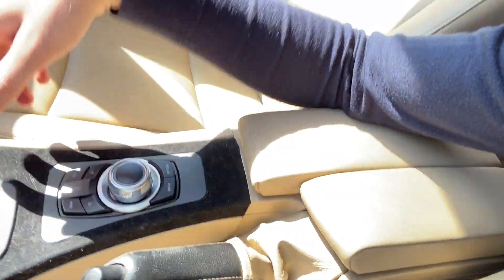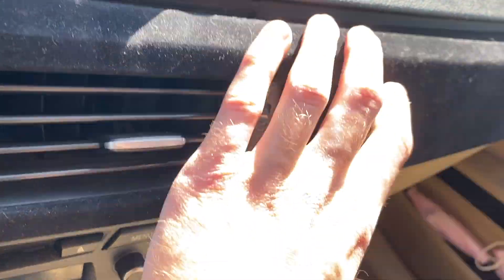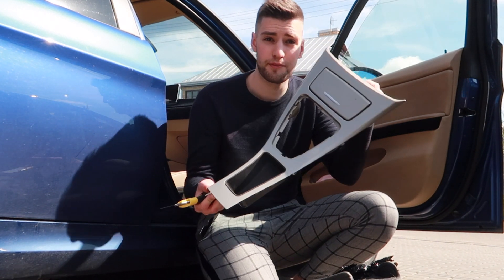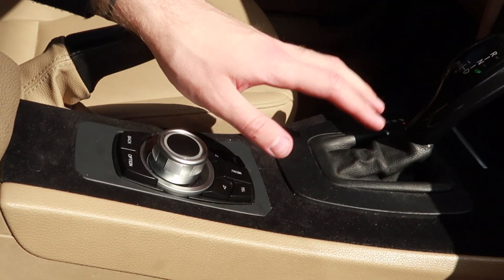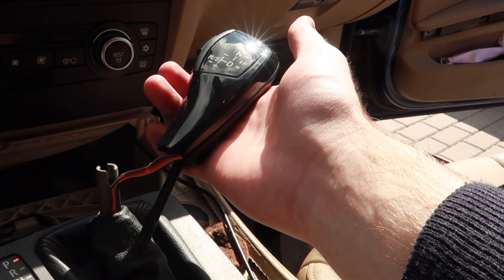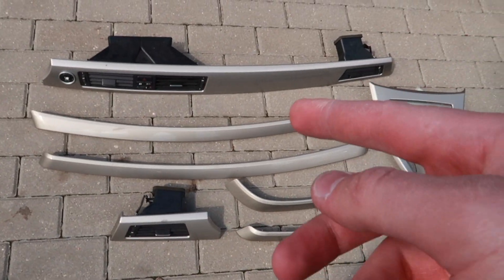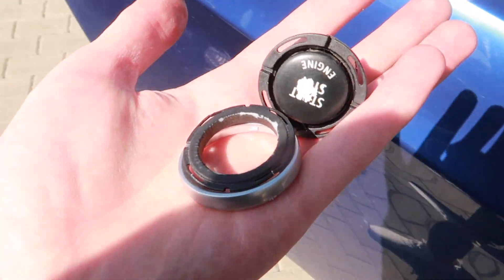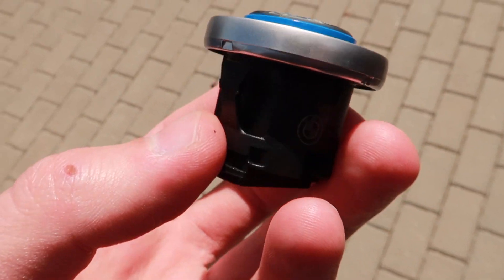BMW E90 Interior Trim Replacement To Silver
Replacing my BMW E90 Interior Trim To Silver
It's a 320D 130kW E90.

Some spice to the channel - another build coming in?
Can you guess what it will be?
Can it be a replacement to my 320d?